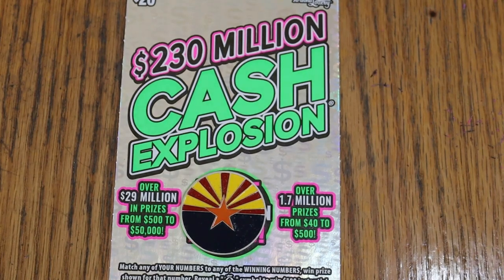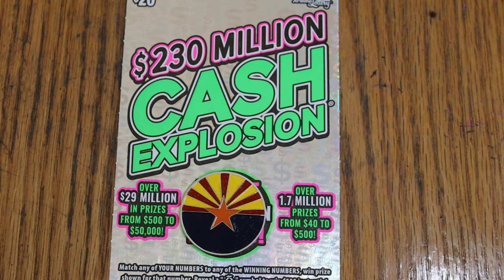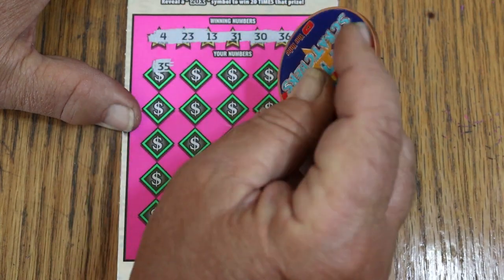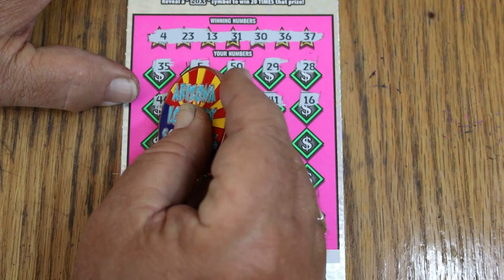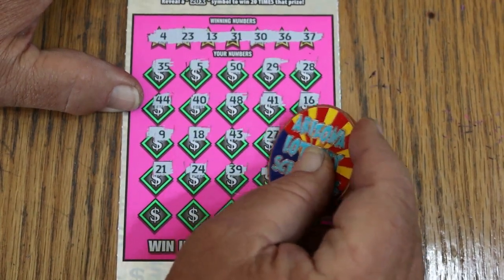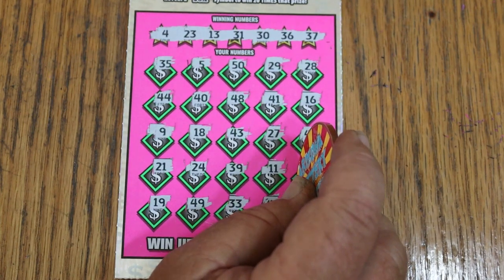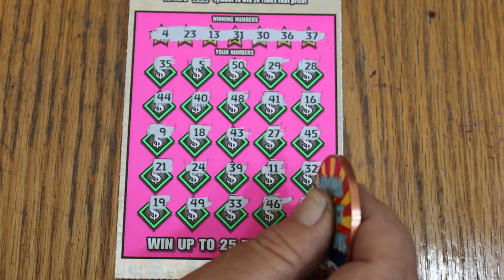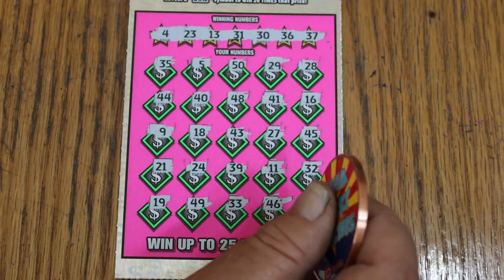💥DAY 15 $20💥CASH EXPLOSION💥